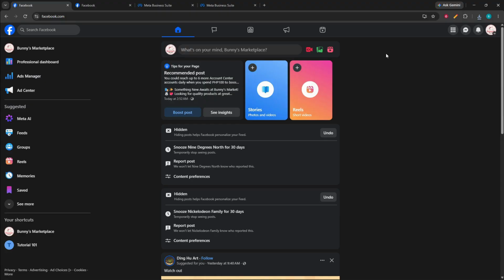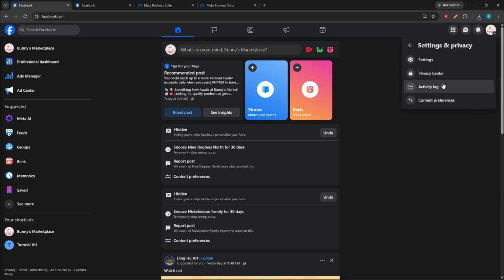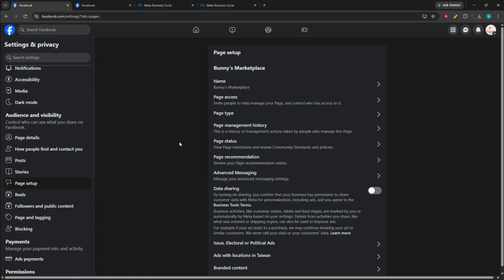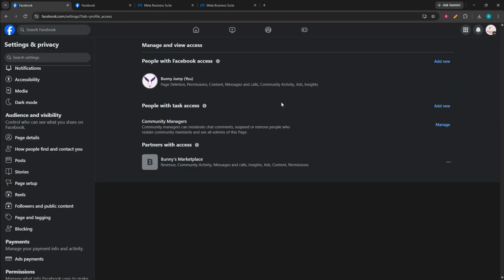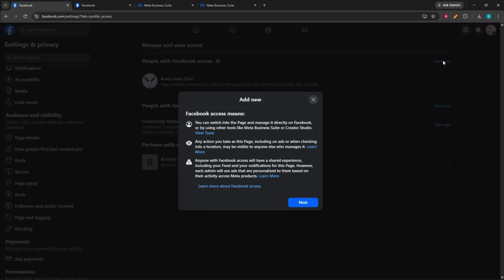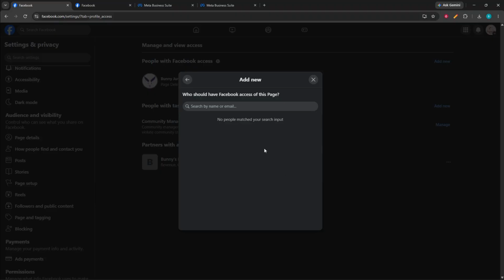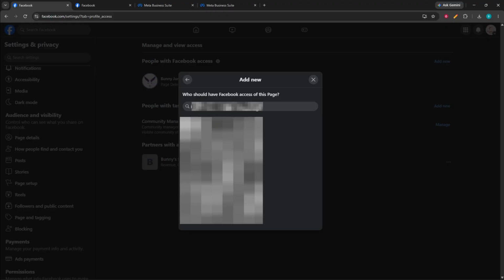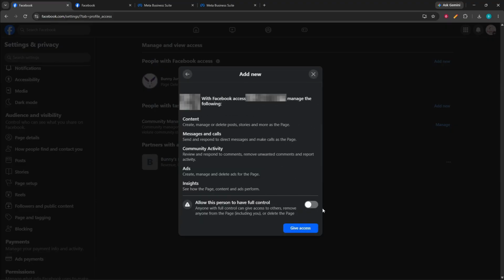How to Give Someone Access to a Facebook Business Page (Page Access 2026)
Learn how to give someone access to a Facebook Business Page step by step.

Perfect for adding employees, managers, or agencies to help manage your page.